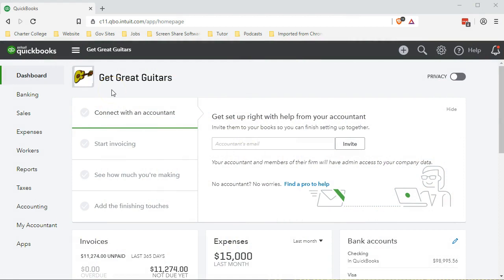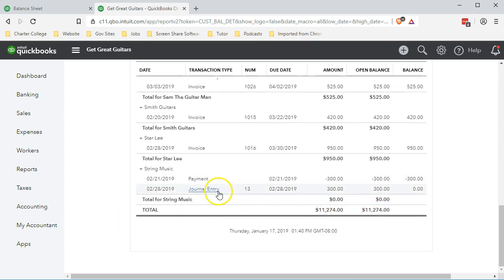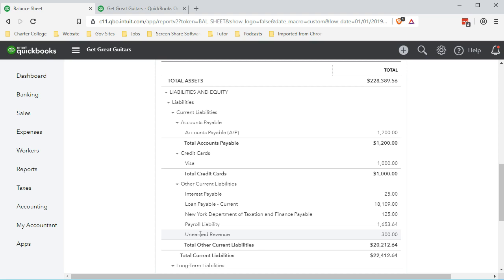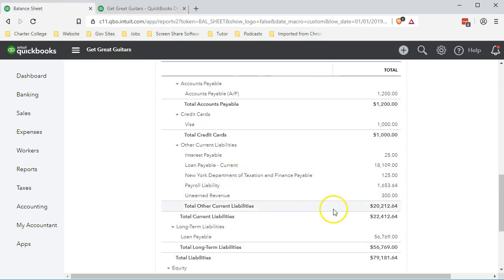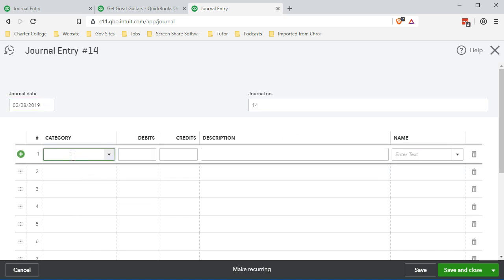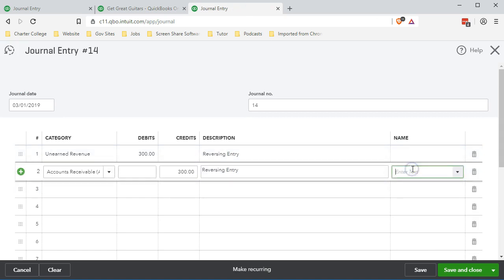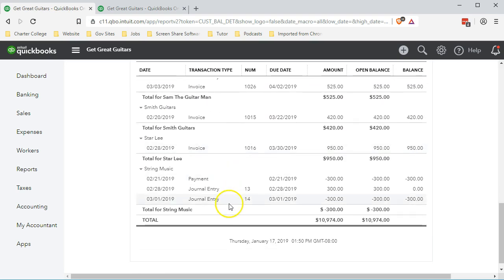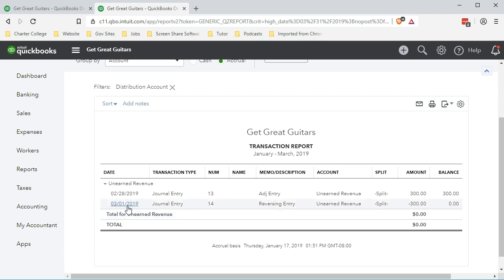QuickBooks Online 2019-Unearned Revenue Reversing Entry